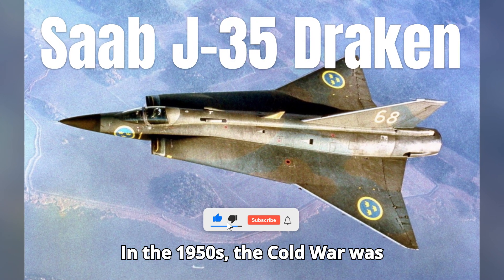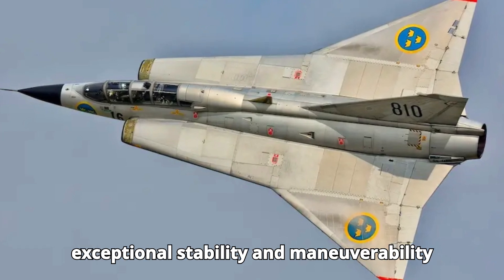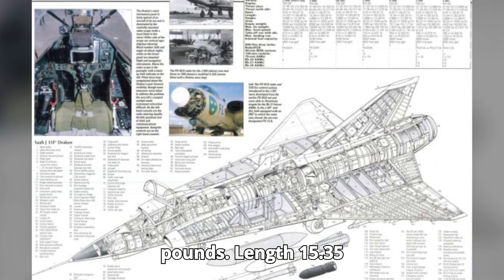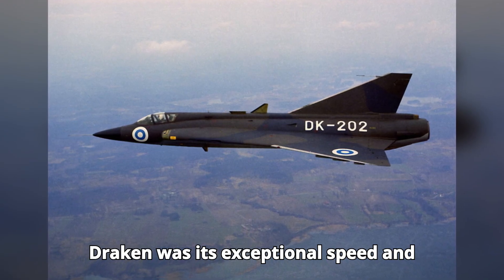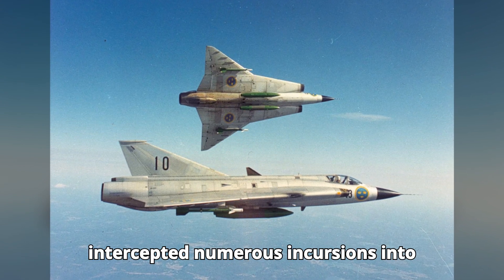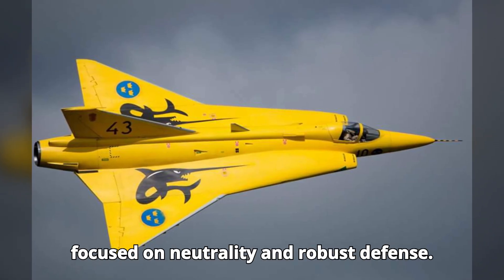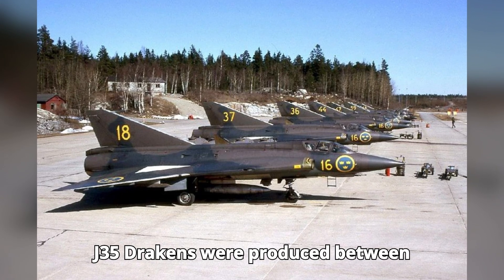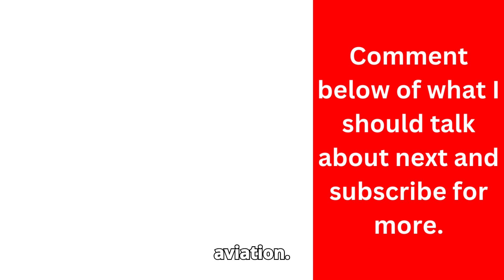Saab J-35 Draken The Swedish Dragon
"Explore the history and legacy of the Saab J-35 Draken, a revolutionary Cold War-era interceptor. Discover why it was made, how it was developed, its unique features, and its role in Swedish air defense. Join us as we dive deep into the details of this iconic aircraft."